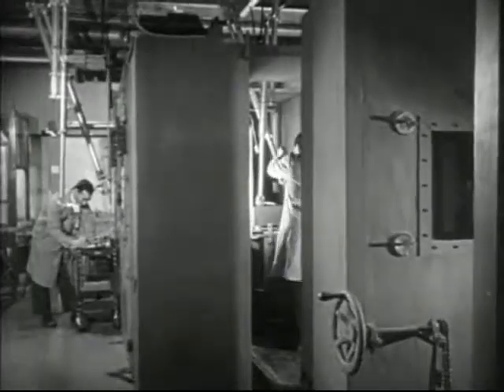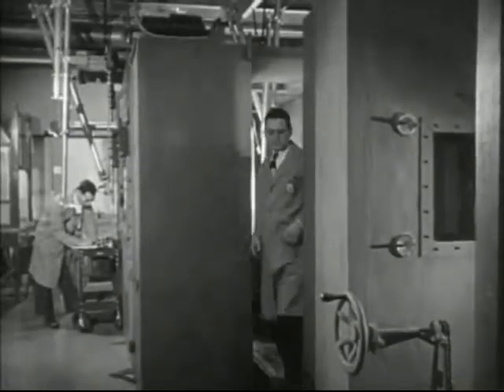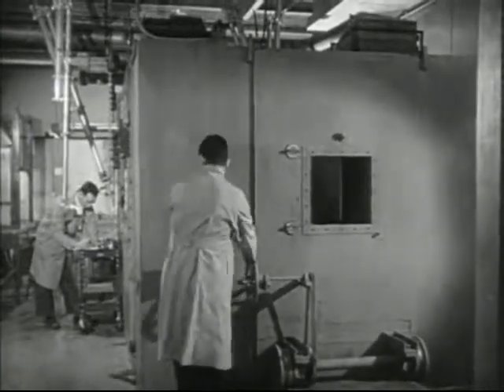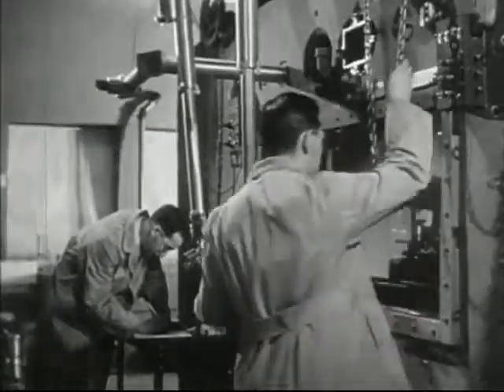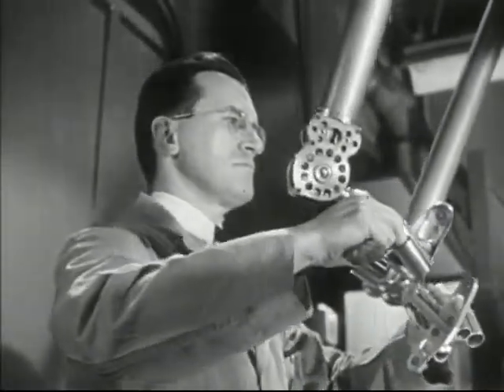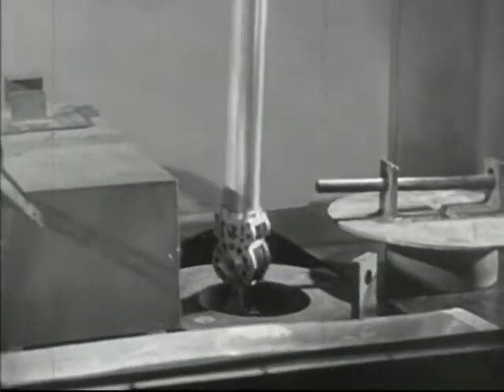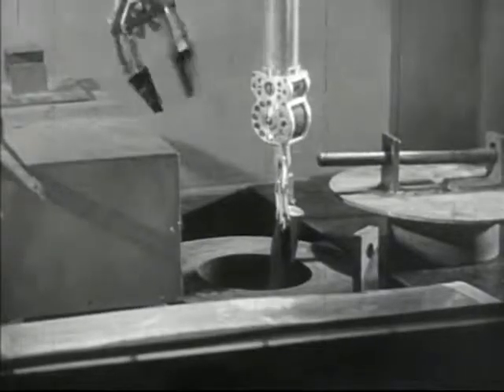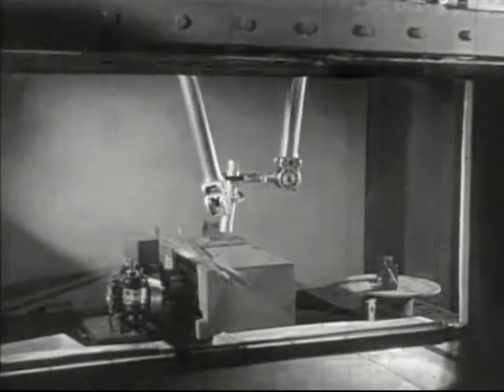Radiation Safety at Argonne National Laboratory 1952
The three basic methods used to reduce the external radiation hazard are time, distance, and shielding. By the early 1940s, most scientists had rejected the idea that exposure to radiation below a certain threshold was inconsequential, at least with respect to genetic effects.In 1946, the National Committee on Radiation Protection NCRP, a U.S committee of radiation experts, took action that reflected the consensus of opinion by replacing the terminology of